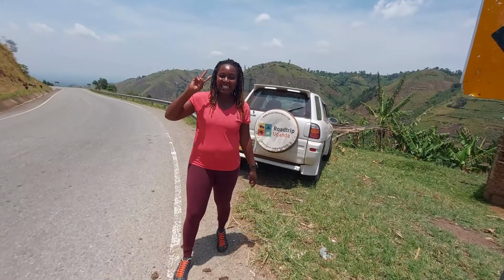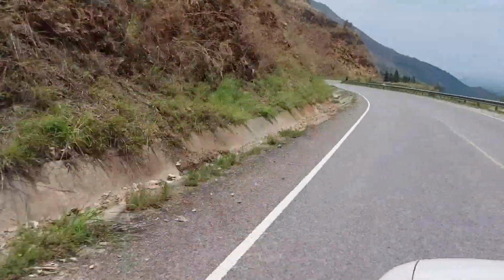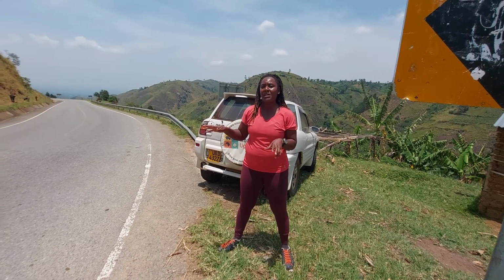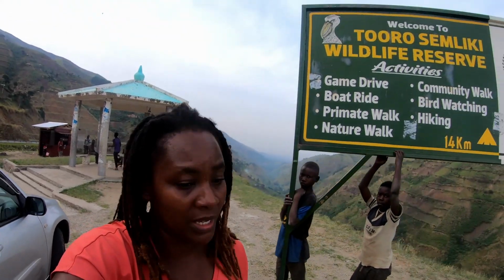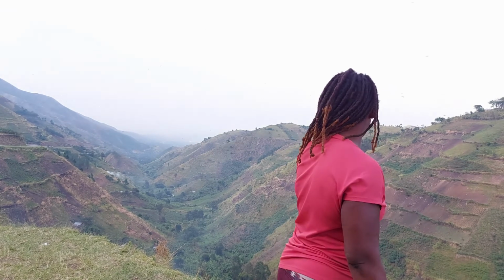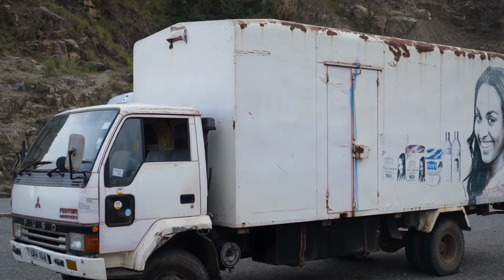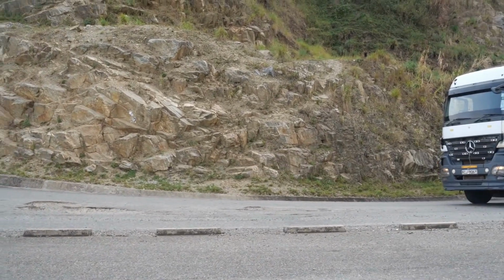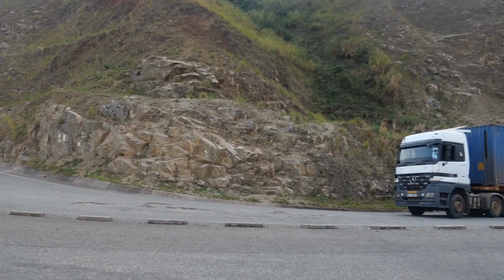Uganda | Scenic drive Fort Portal to Sempaya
Its 61 KM one way from Fort Portal to Sempaya Hot Springs. This route is so beautiful and it offers you an opportunity to observe the activities that go on on the road side and in the valley. Uganda is green and hilly in this region

Enjoy the drive in the pearlofafrica